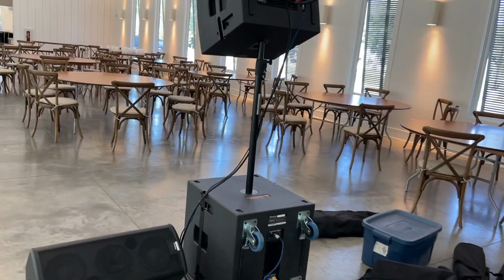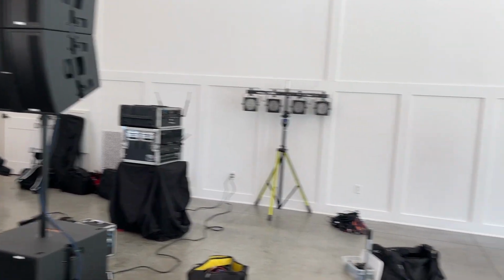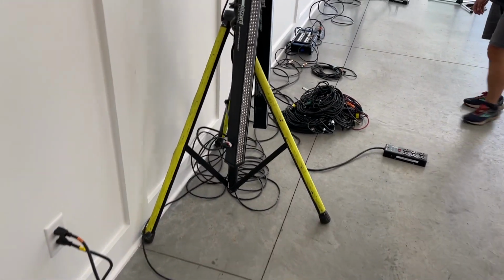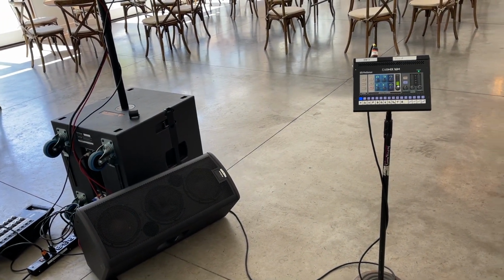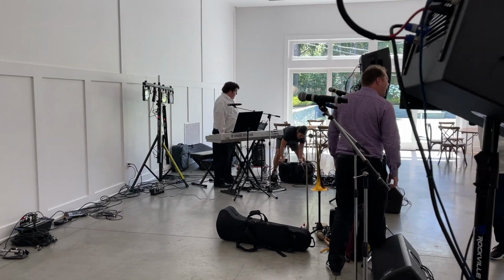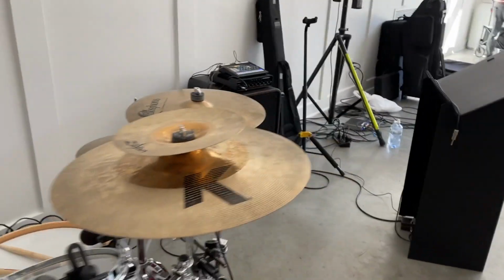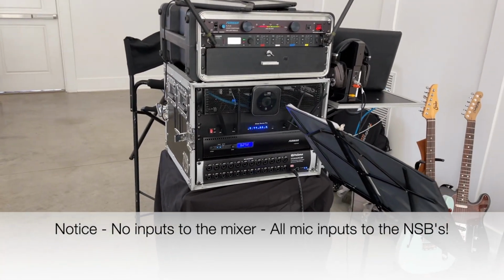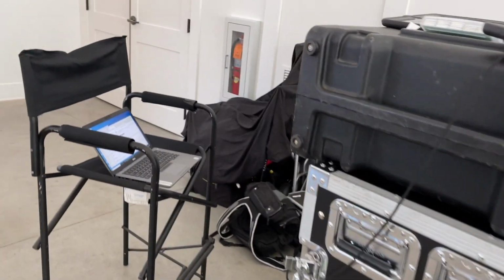The Sound Couple returns to a familiar wedding venue with horn band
The room acoustics served double duty as not only do we need to deal with a big boomy room, we then also needed to accommodate 4 additional sub players who also were having a hard time hearing on stage.

We were able to provide additional EarMix units, but with only an hour to vacate the room at the end of the night, we were balancing what we anticipated with not bringing too much gear. In addition, it was a combination of us not being fully prepared and the band assuming business as usual with sub players. The drummer's regular in-ear monitor was in repair, so we supplied him an EarMix and the keyboard player brought a small monitor that we were able to provide to the guitarist. we would of been completely covered if we had just brought more more monitor wedge and the spare-spare EarMix unit. in the end, we made it all work but it's frustrating to make these compromises when we should of took better inventory and preparation.

We tried out our new Rockville speaker stands which worked out ok, but would not want to raise them anymore than we did with two CDL's:

In addition, 5 EarMix units saved the day!